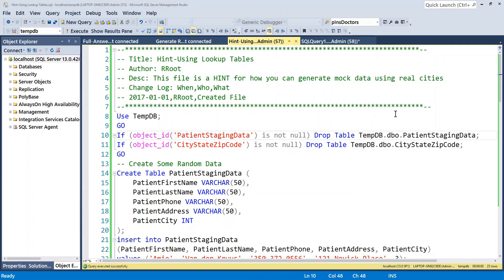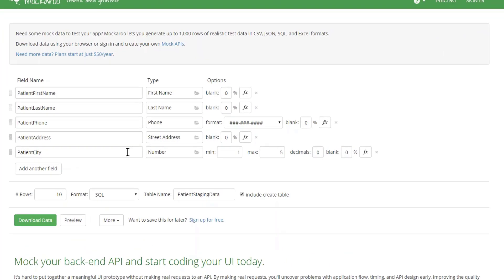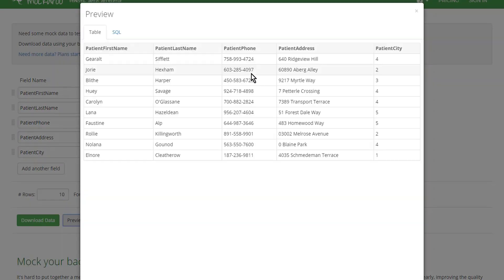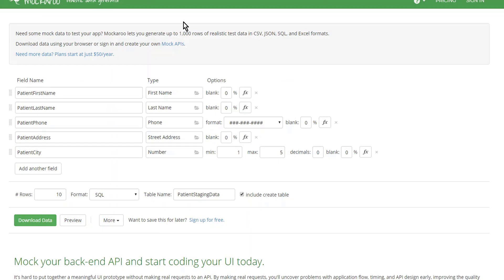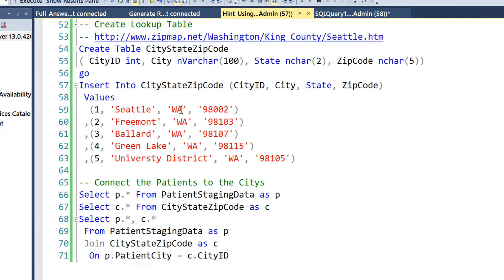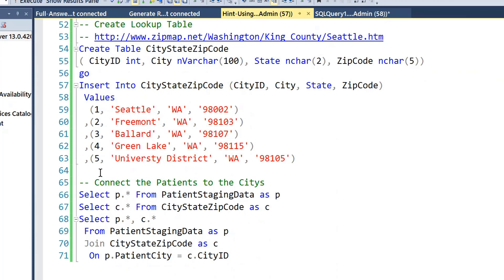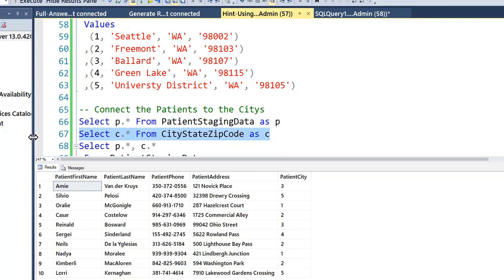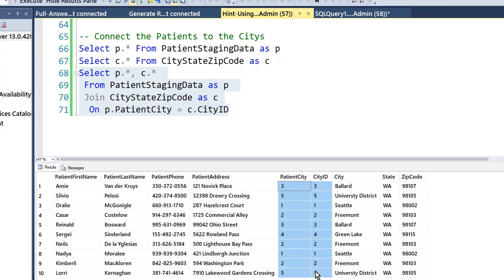Using a Lookup Table To Create Mockup Data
If you want to generate some Mockup data, but want that data to be within a known range of values, you can use a look up table. Here is an example.